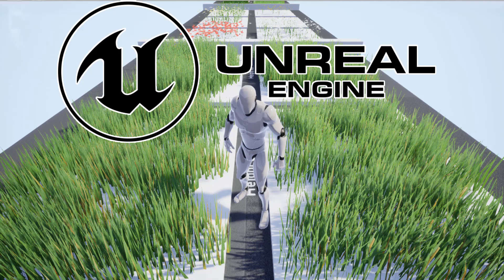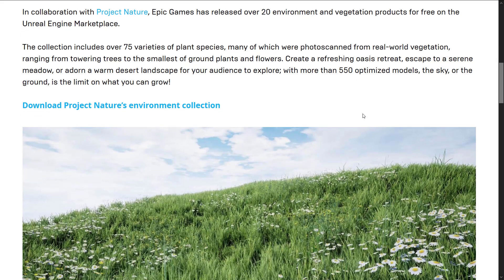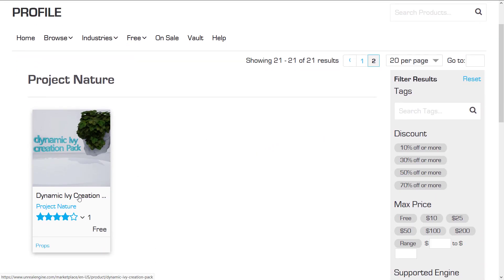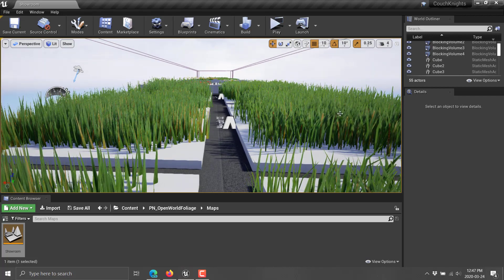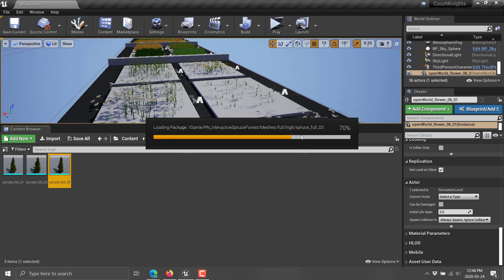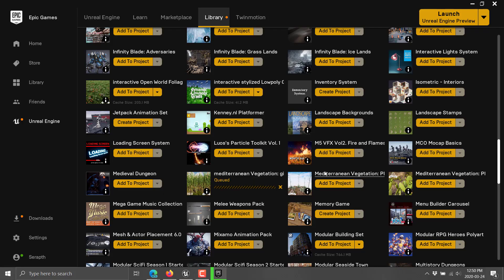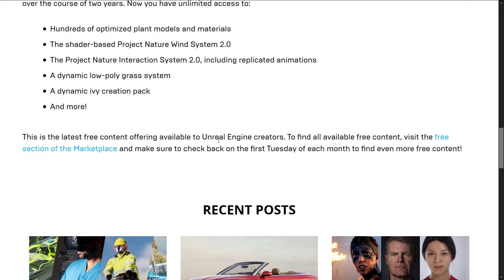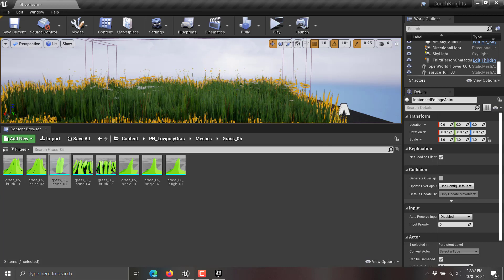MASSIVE Unreal Engine "Project Nature" Giveaway!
Epic Games have just added 21 asset packs from Project Nature to the Unreal Engine marketplace.  The packs include game ready grasses, trees, bushes, etc... as well as ground textures and the blueprints to control them all.  These assets are part of the permanently free collection, so there is no time limit.